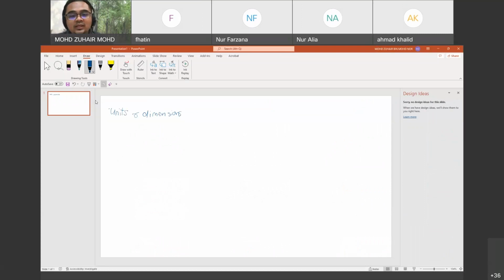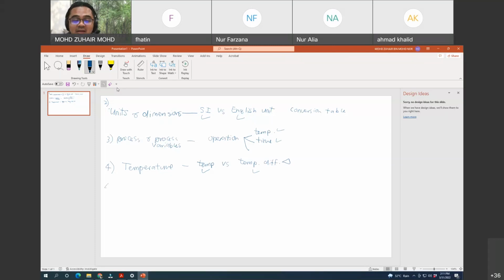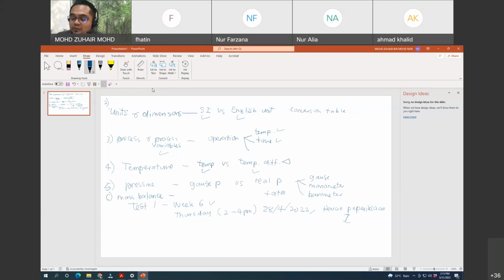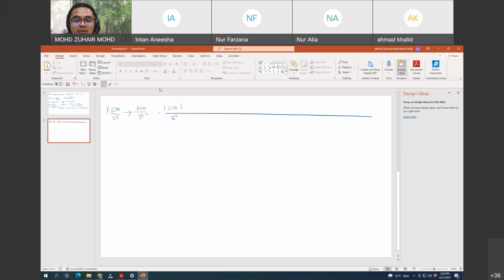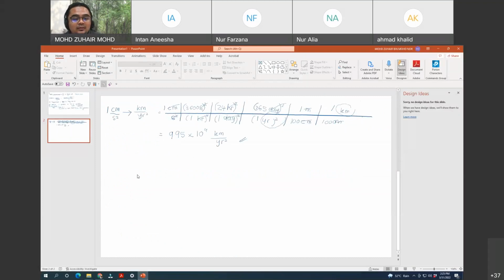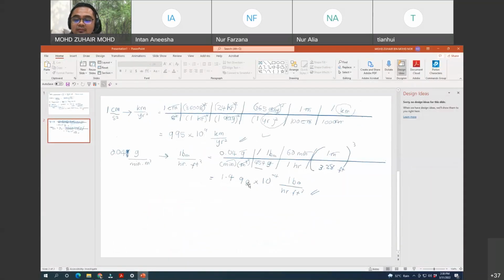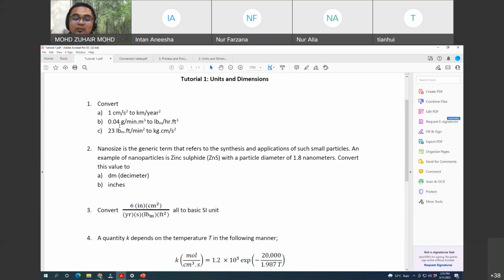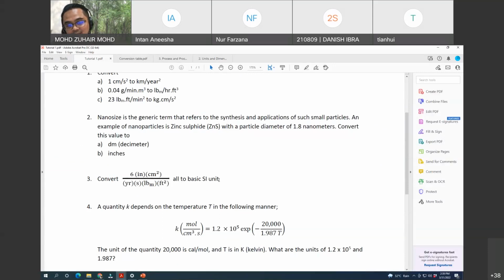EPF3110 Tutorial 1